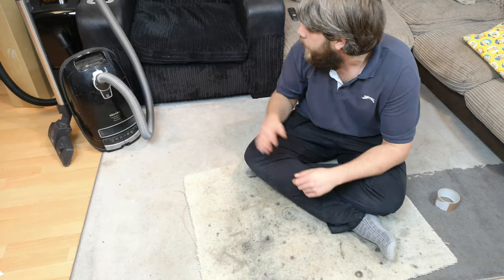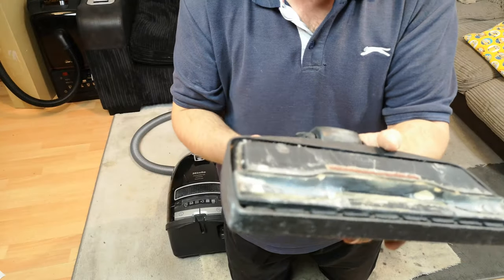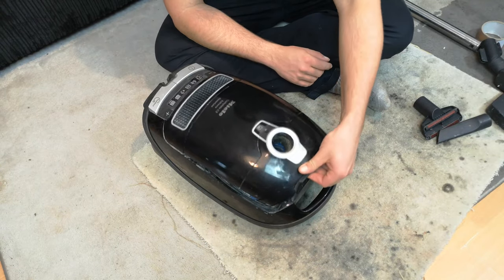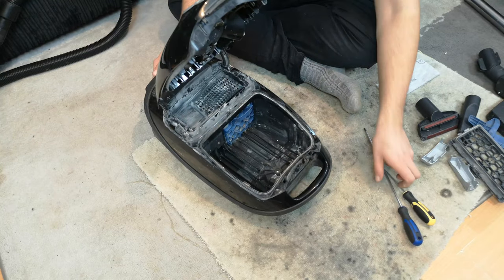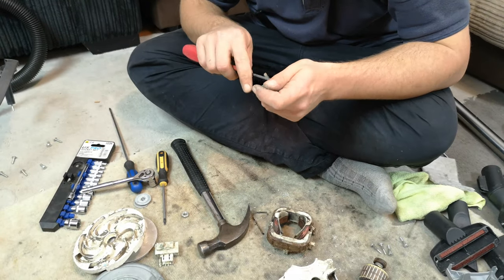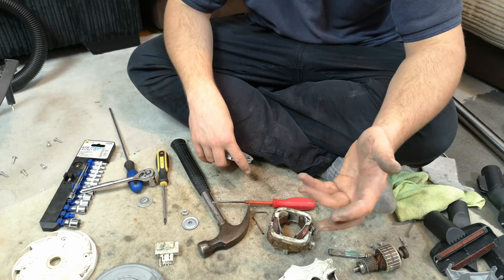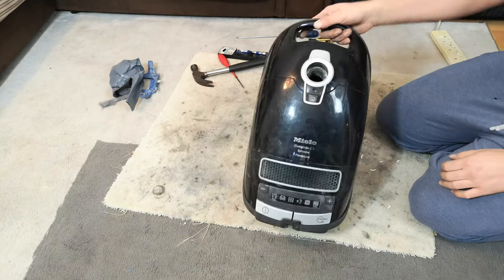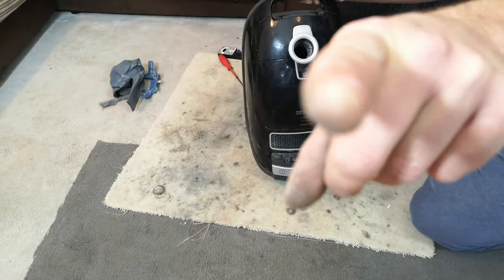Miele Complete C3 Extreme Powerline First Look & Attempted Repair!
As mentioned in a previous video, of the £10 Dyson DC40, I was trading that for two other vacuums. This is the first one, a fairly down on it's luck Miele C3!

The old owner told me it didn't work, and had ingested water. So, how bad could it possibly be? Let's find out!